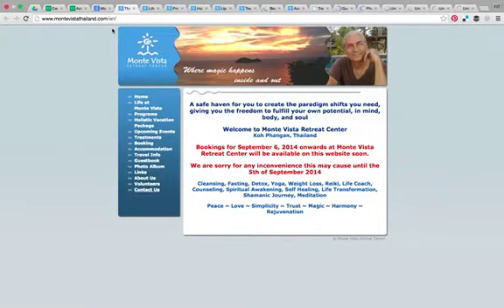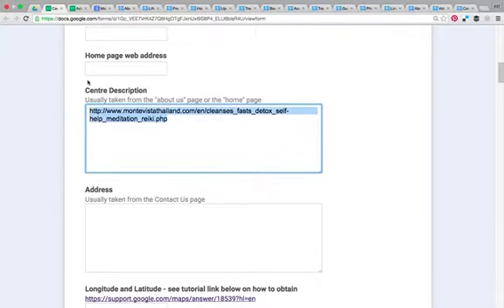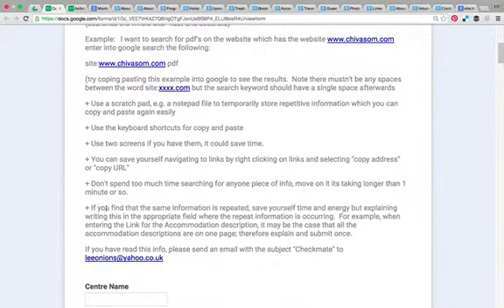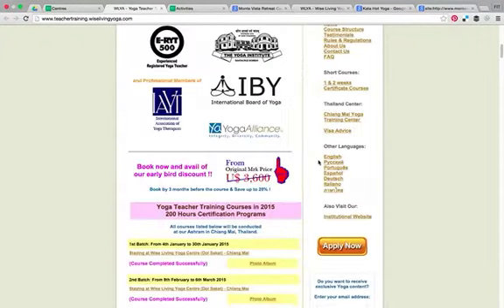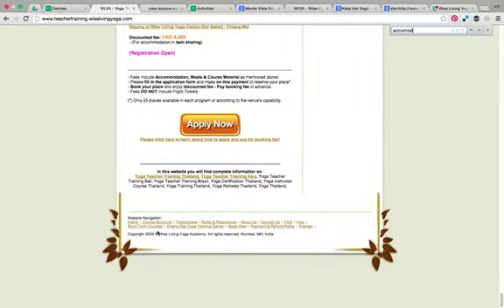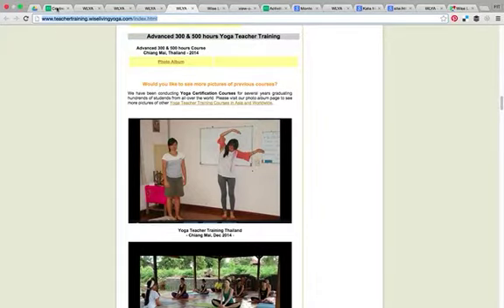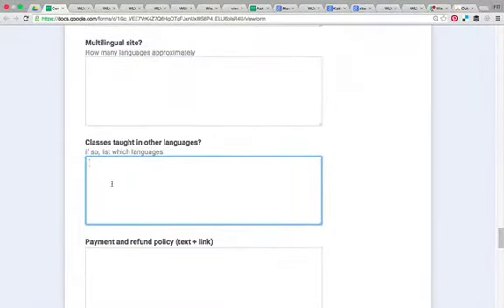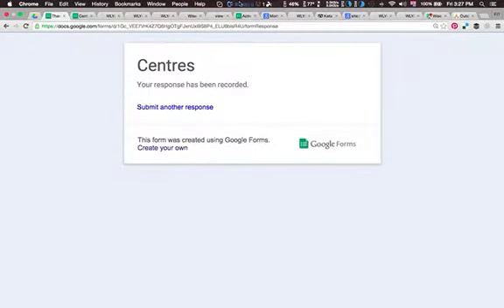Centres Walkthrough 480p